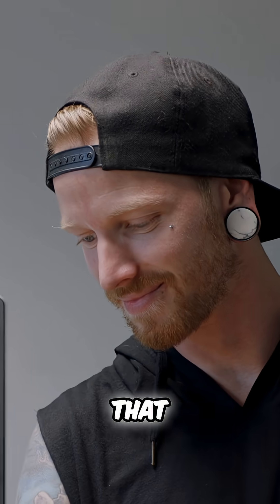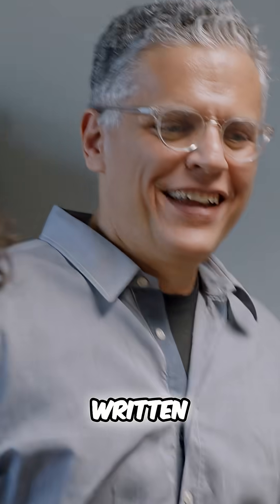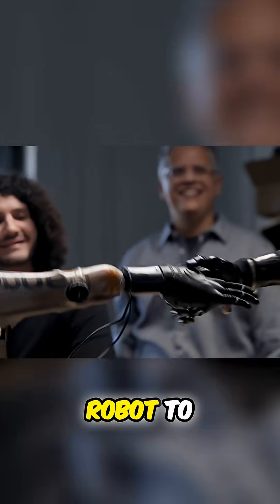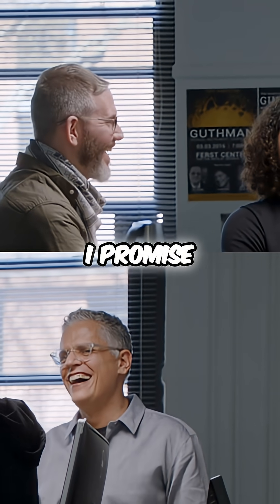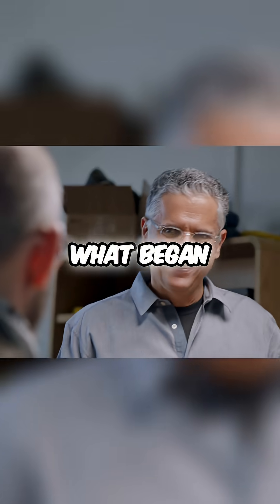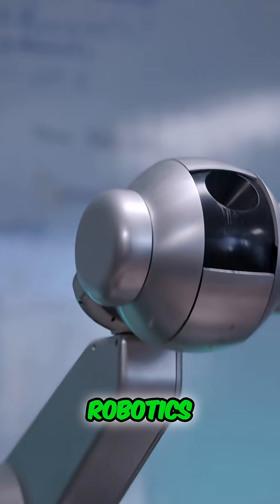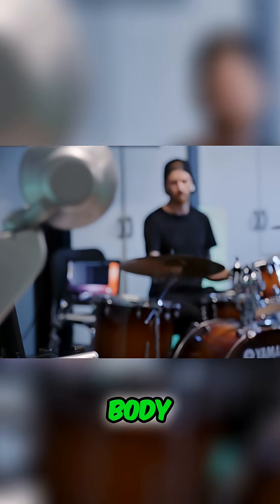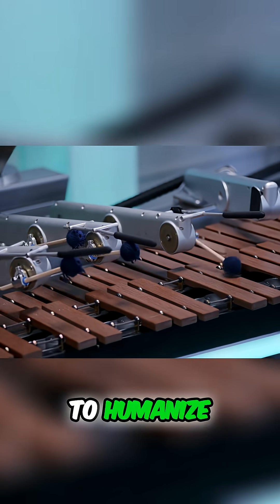🦾 Humans vs Technology: Are AI Hands Making Sci-Fi a Reality?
Once pure science fiction, advanced prosthetics and robotic hands now respond with speed and precision — blurring the line between human and machine. If technology can move and feel like us… how far are we from redefining the human body itself?